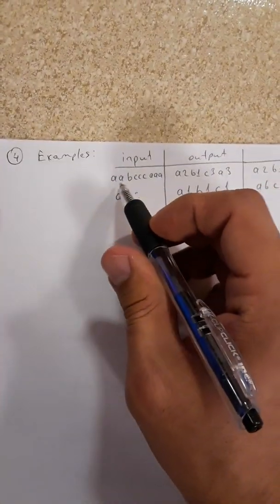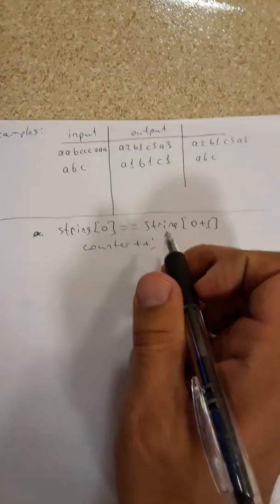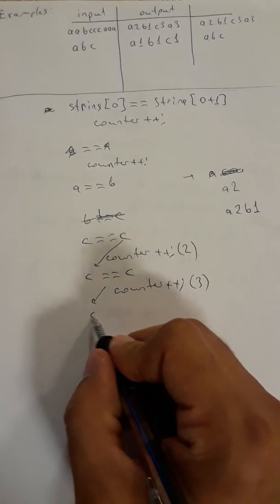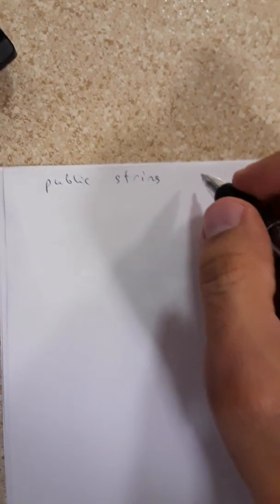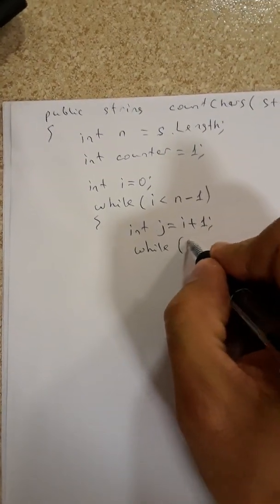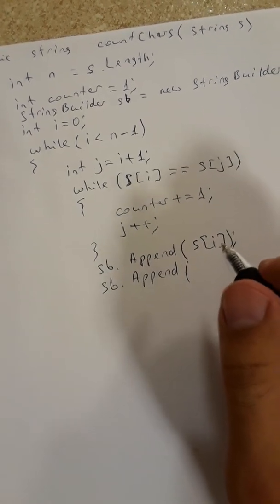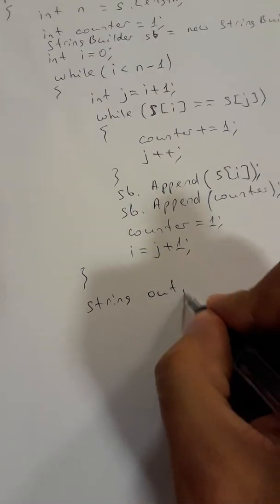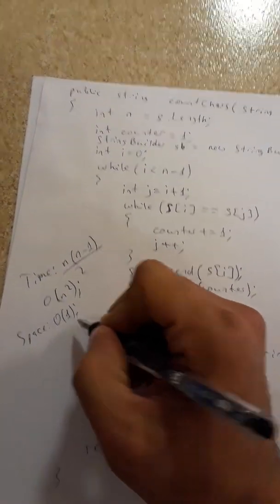String p4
Week 3 String problem 4